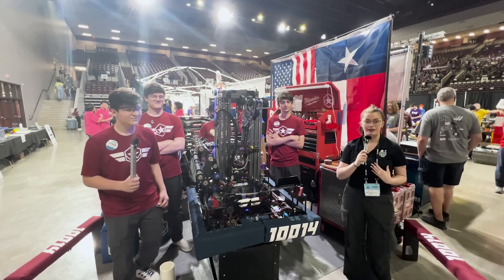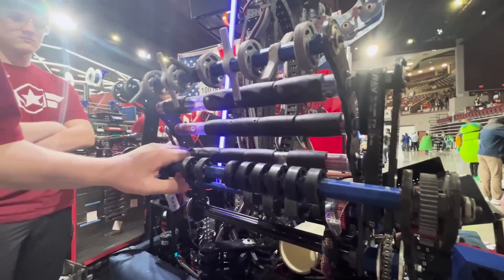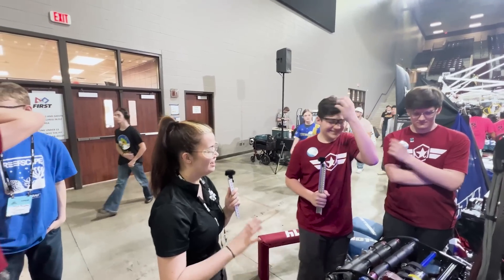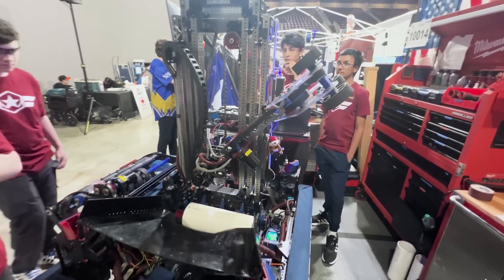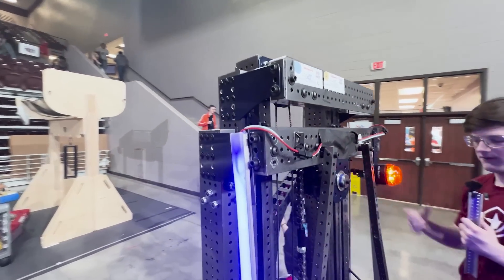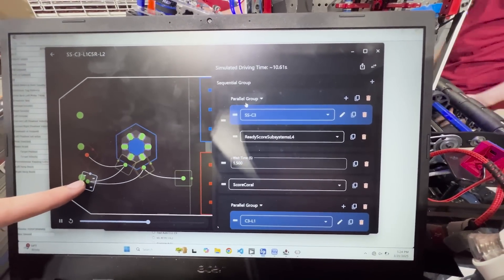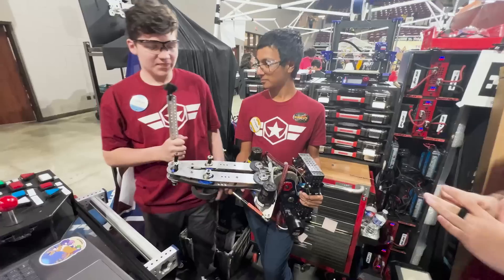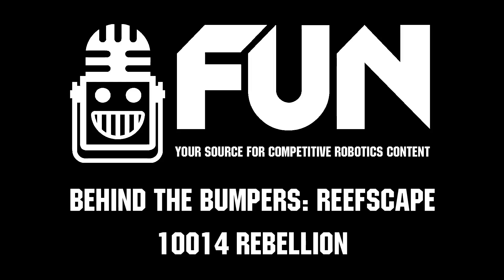10014 REBELLION | Behind the Bumpers | 2025 FRC REEFSCAPE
Rookie team 10014 Rebellion did a full outtake rebuild on their REEFSCAPE robot. Sporting both a floor and a human player intake, their cycle time gets quicker with every passing match which led them deeper in playoffs and a DCMP berth.